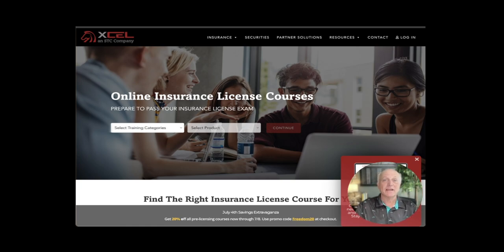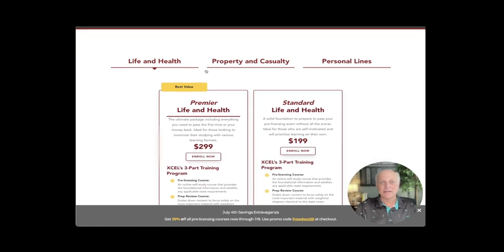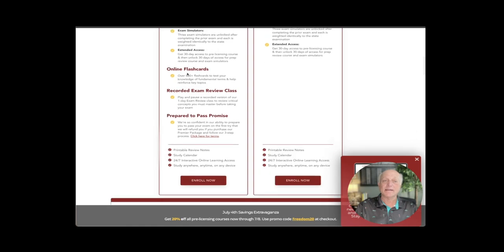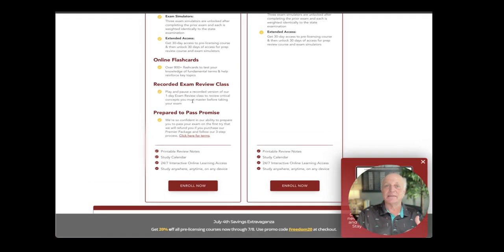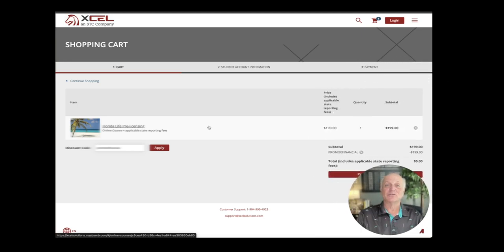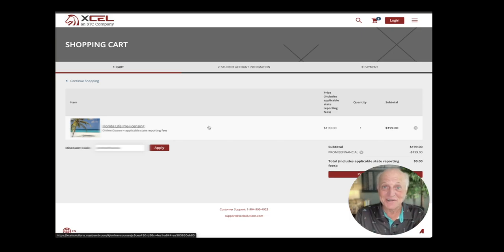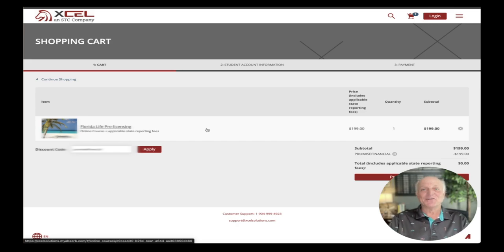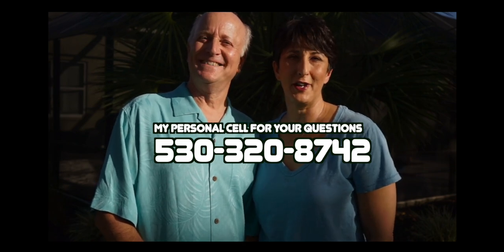Hey Steve! Is there a Discount for the Life Insurance Pre-Licensing Course?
My apologies, due to some new Federal regulations the text 2 my number is not working, but I made it much easier for you...

Day 7 of our 24 Day Mortgage Protection Final Expense Life Insurance Video All you need to know now Series.

Also, consider joining the Agent Success Academy!

Whether you start a Mortgage Protection Final Expense or any business, success starts with YOU!  Join me in this 7-week series on the Success Habits that Work, I will be covering some success habits I learned many years ago in a one-day Seminar.

There will be handouts for you to follow.

For you to get these handouts, click this link enter your name and email address and each week they will be emailed to you so you can take full advantage of this Series.

Unless you’re signing up with a network marketing type IMO, and being with a friend or family member is important, who you sign up with is critical to your success.

Call me and let’s set up a time to discuss, the 10 Things you need to know before you sign with an IMO and what I feel is The Agency Difference, we can then discuss the Compensation plan, income case studies and examples, carriers we use and contracting guidelines.